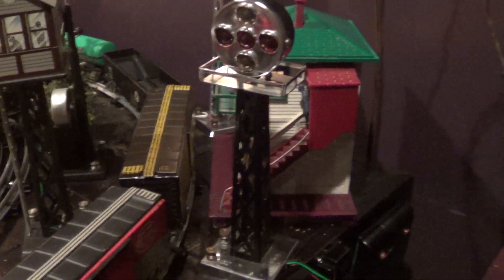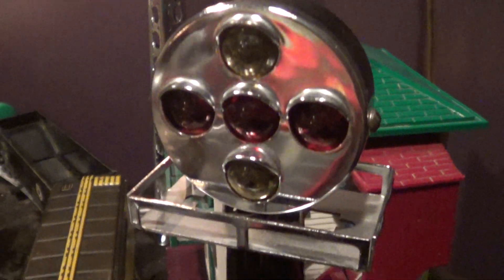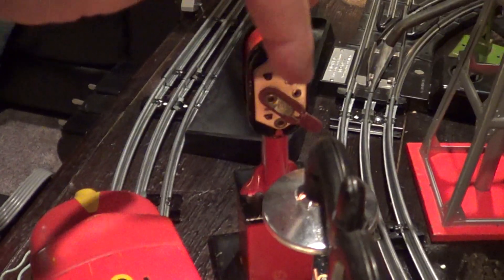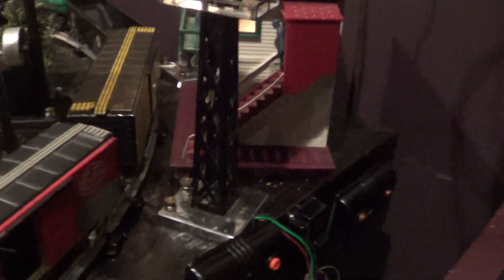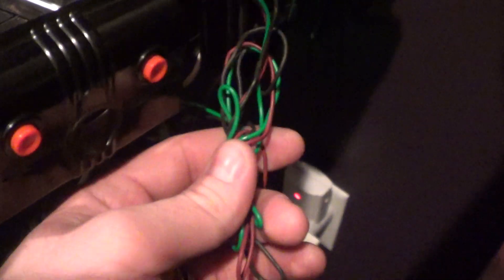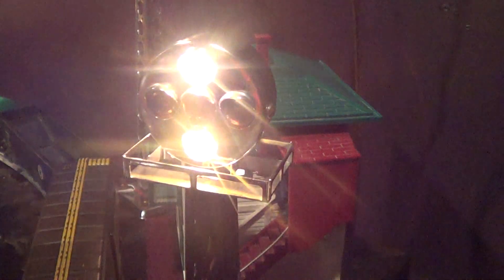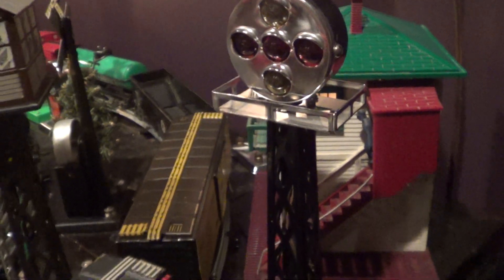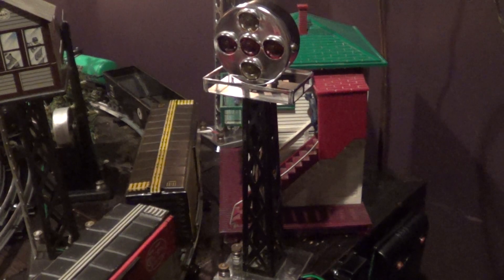Marx prewar 1404 signal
made around 1938, mine is in great shape and works.
this video has info on it too